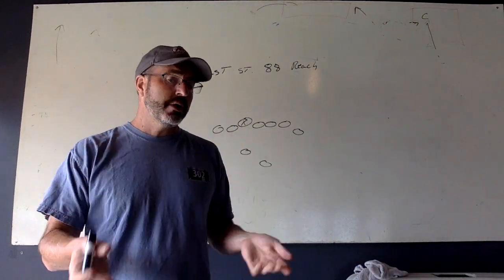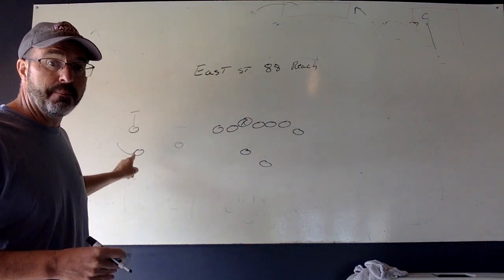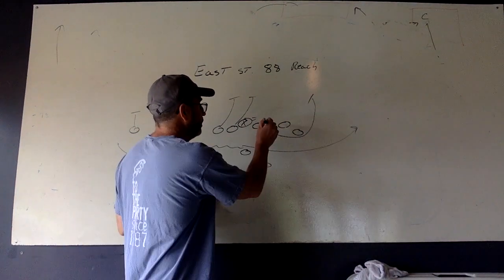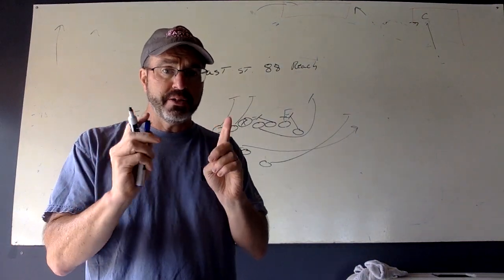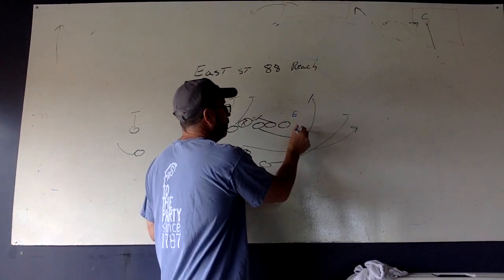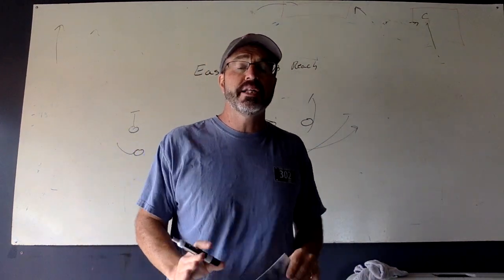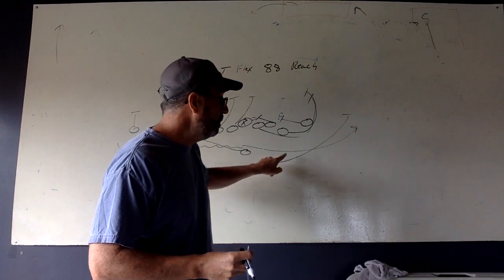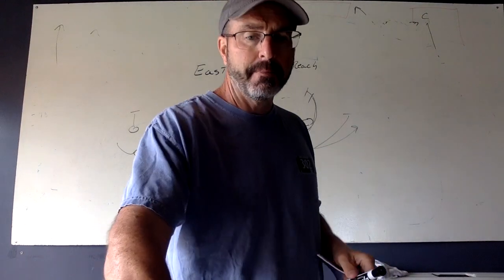88 Reach TE